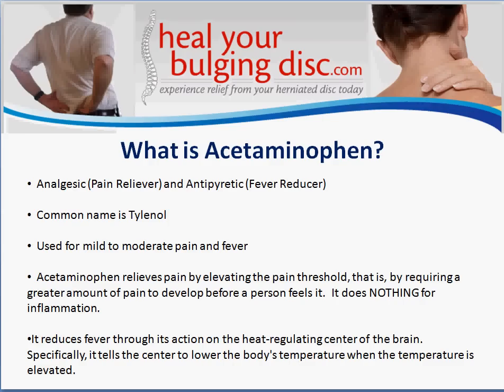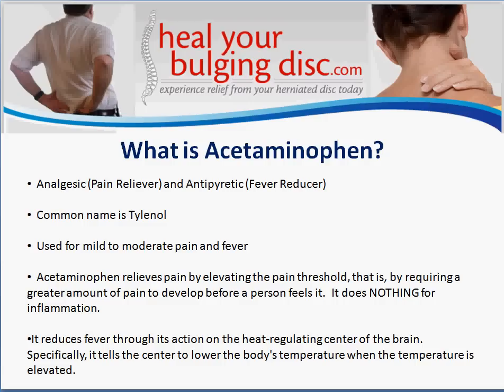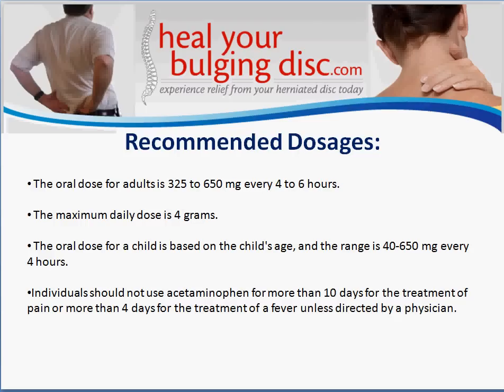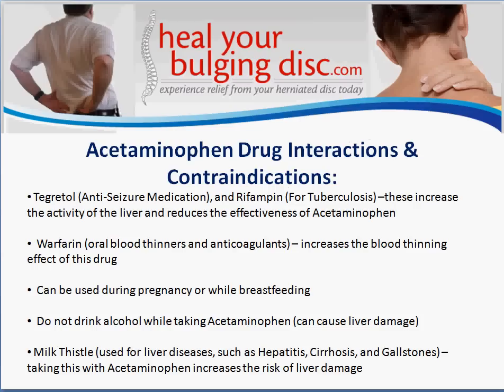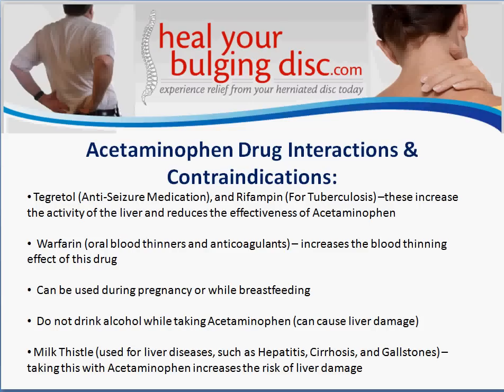Acetaminophen - Acetaminophen Side Effects, Drug Interactions, And Natural Anti Inflammatories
Struggling with pain but want to avoid the pills? 🚫💊 In this video, Dr. Daulton unveils the ins and outs of acetaminophen, commonly known as Tylenol, and shares some incredible alternatives for managing pain. Dive into this video to understand how this medication works, its side effects, and why it might not be your best option for inflammation-related pain.

Ever wondered how your body's pain threshold works or why ice and heat can be your best friends when dealing with an injury? Dr. Daulton's got you covered with easy-to-follow guides that could change the way you approach pain management. Plus, he's debunking myths about over-the-counter meds and their safety. 🕵️‍♂️

For a deeper understanding and more insights, check out the full article on our website.

We're exploring the world of natural therapies, dietary changes, and targeted exercises that could offer relief without the need for medication. Say goodbye to confusion and hello to clarity on managing pain effectively and naturally.

Don't let pain control your life. Find out how to take charge with Dr. Daulton's expert advice. Watch now and join the journey towards a healthier, pill-free pain relief strategy! 🌿💪

CHAPTERS:
0:00 - Introduction to Acetaminophen
0:26 - Acetaminophen Explained
1:34 - Mechanism of Action of Acetaminophen
5:08 - Recommended Dosages of Acetaminophen
5:44 - Acetaminophen Drug Interactions
7:47 - Side Effects of Acetaminophen
8:22 - Natural Pain Relief Alternatives
11:55 - Benefits of Proteolytic Enzymes
13:01 - Importance of Vitamin D3
14:15 - Anti-Inflammatory Diet Tips
18:01 - Health Resources & Free E-Book Offer